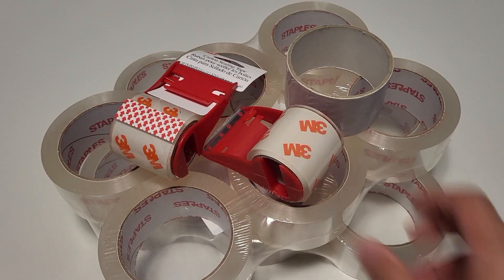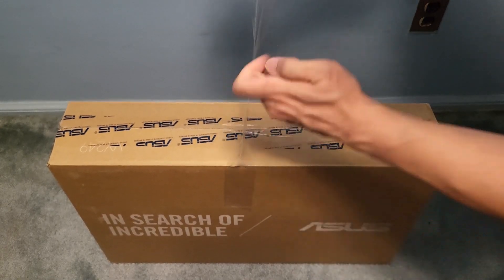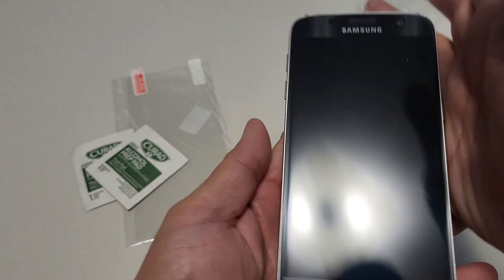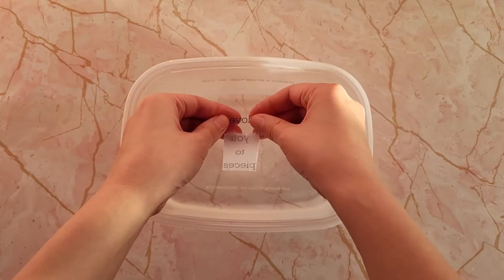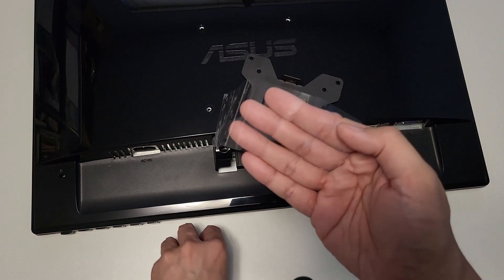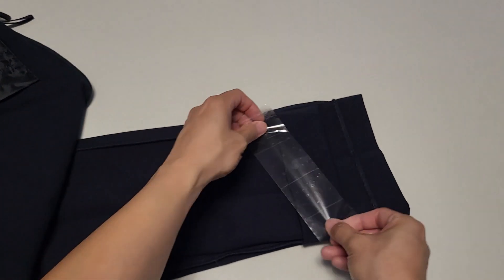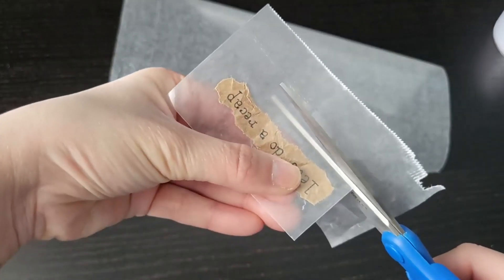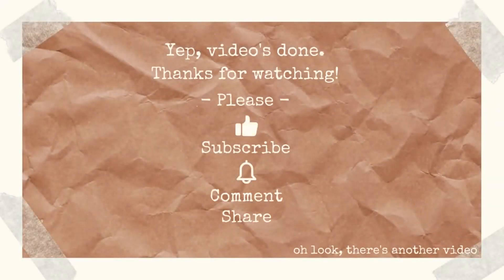6 Alternative Ways To Use Packing Tape You Need To Know Now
Got a bunch of packing tape laying around the house? Put the packing tapes to good use. In this video, we’ll show you 6 alternative ways to use packing tape you need to know now. Packing tape is not only for sealing boxes, but many other DIY crafts, including DIY packing tape stickers, DIY packing tape labels, and of course the many other uses for packing tape. Try out these packing tape hacks, packing tape tips and tricks and the different uses for packing tape today!